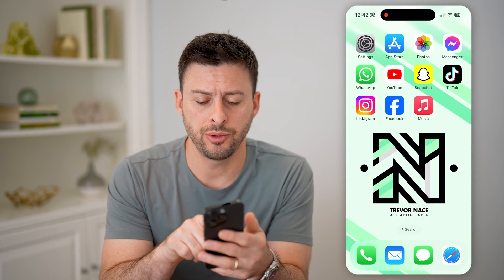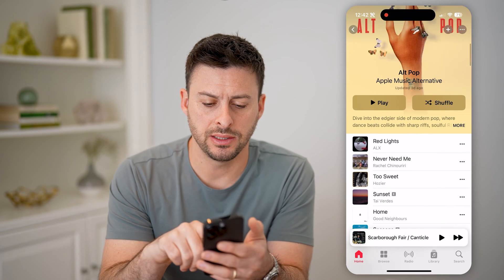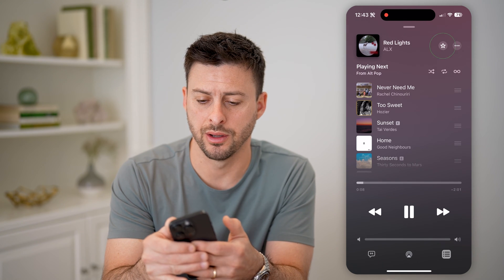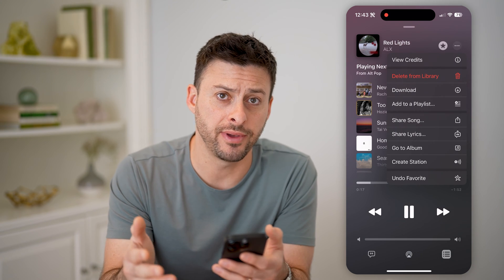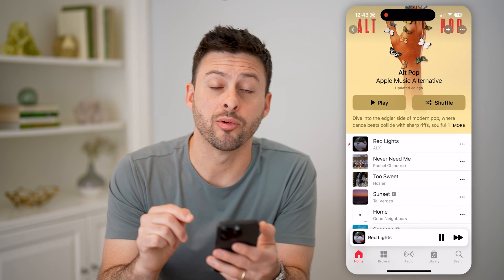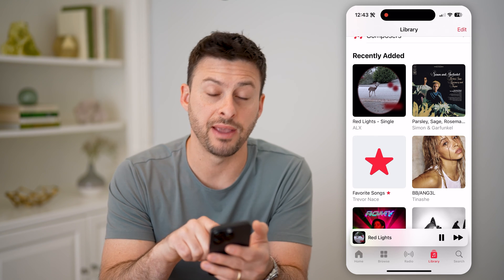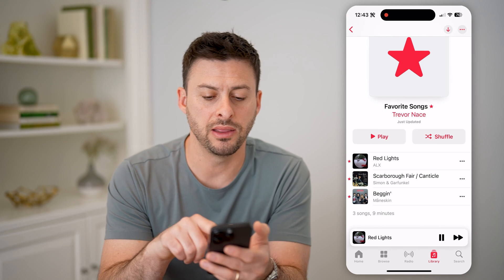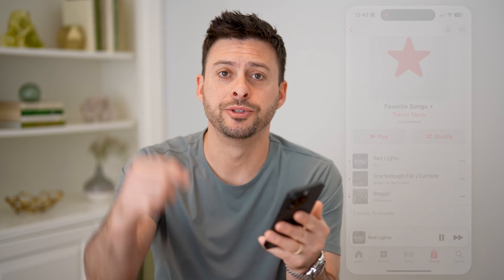How To Check Liked Songs On Apple Music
Here's how to check which songs you liked on Apple Music if you want to go back and listen to them again.